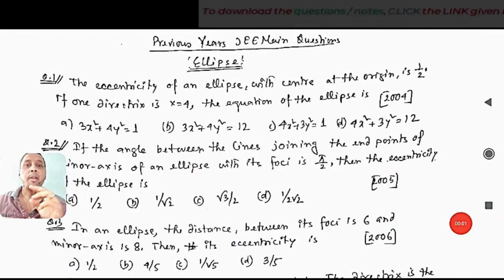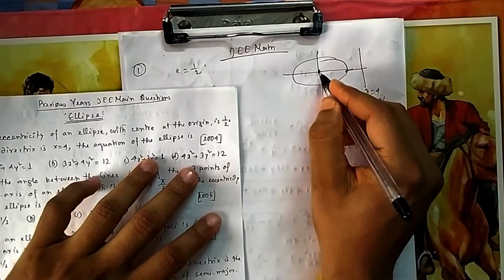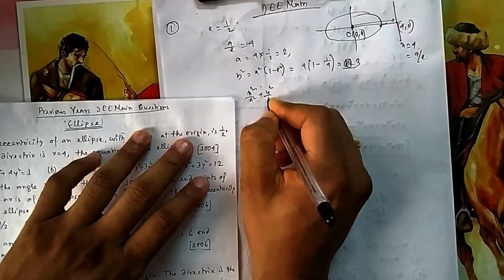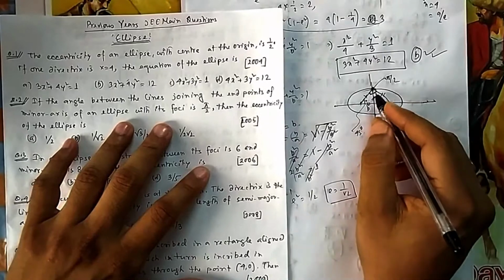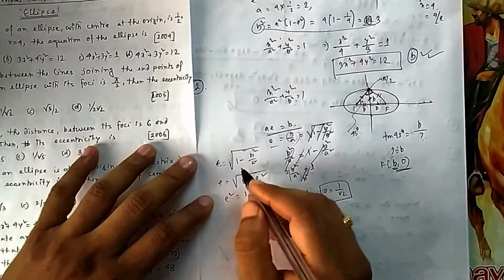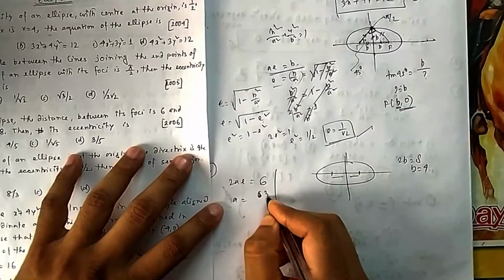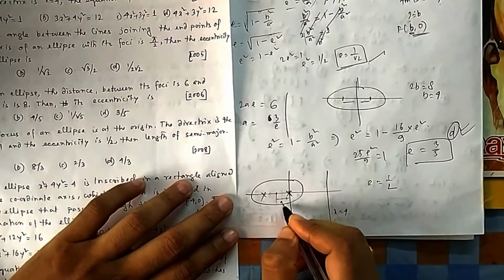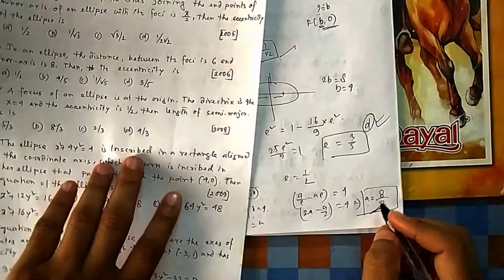Lecture 7: Solution of JEE Main questions wef 2003 on coordinate geometry ellipse (Q1 to Q.4)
Solution of JEE Main questions wef 2003 on coordinate geometry (ellipse) (Q.1 to Q.4)with detail explanation.

Questions are from the topic ellipse.